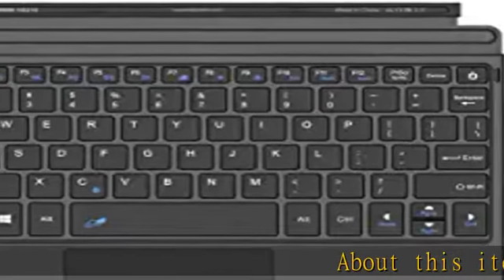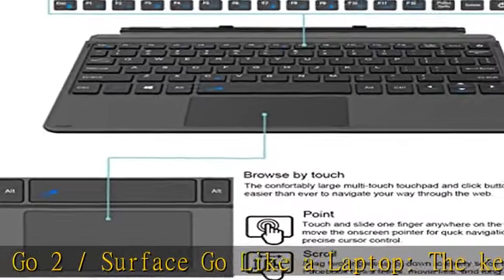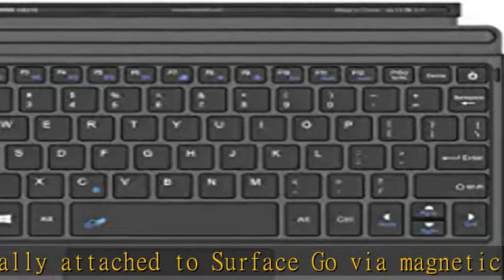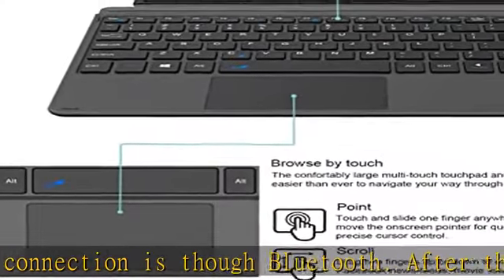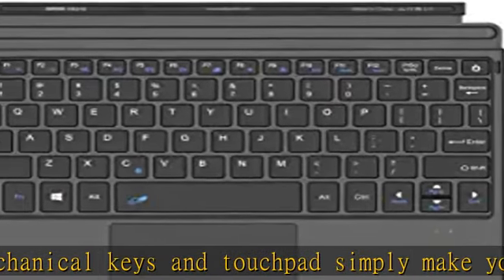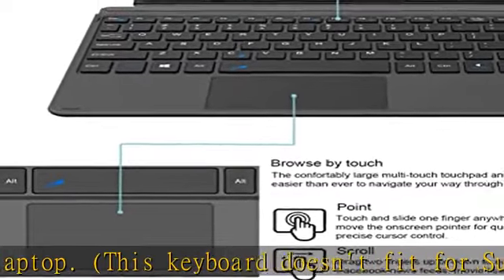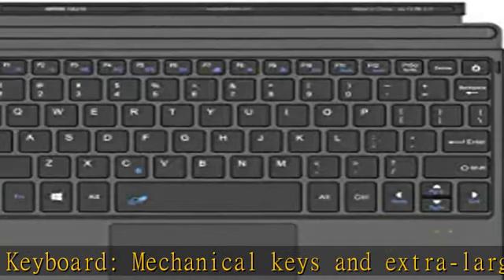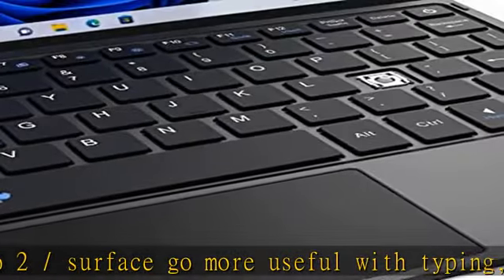Arteck Microsoft Surface Go Type Cover, Ultra-Slim Portable Bluetooth Wireless Keyboard with Touchp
Arteck Microsoft Surface Go Type Cover, Ultra-Slim Portable Bluetooth Wireless Keyboard with Touchpad for Surface Go 3 (2021), Surface Go 2 (2020) and Surface Go Built-in Rechargeable Battery